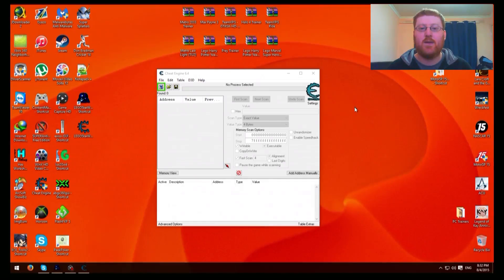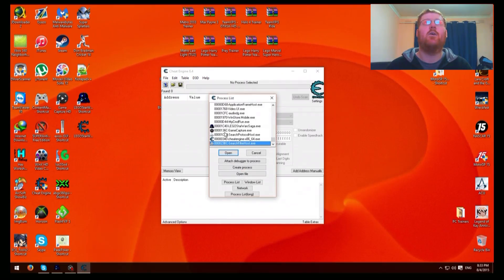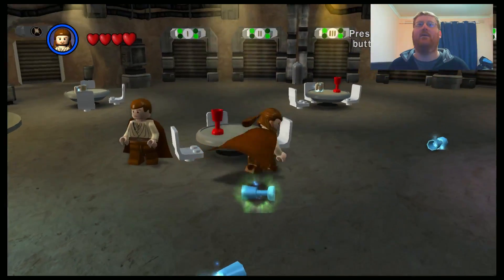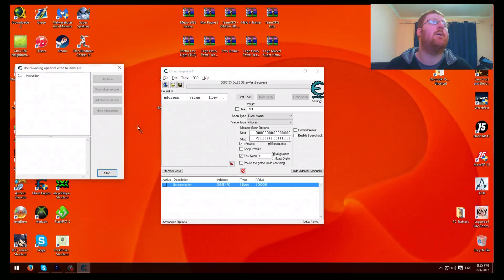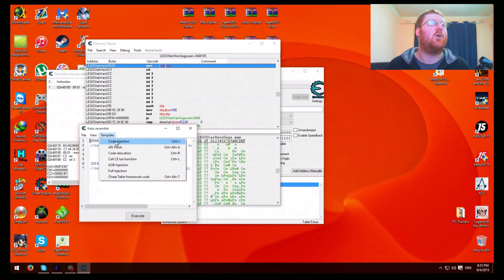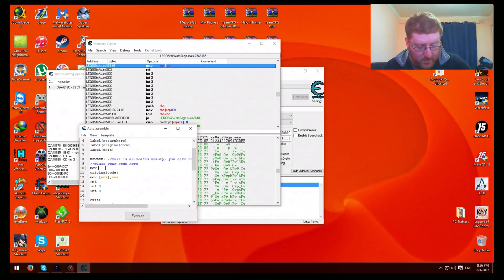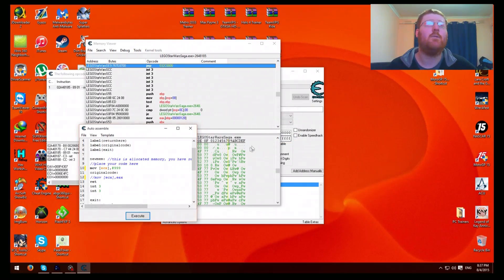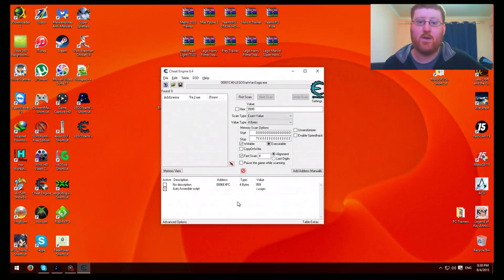How To Find PC Game Offsets & Making Script + Trainer With Cheat Engine Part 1/2